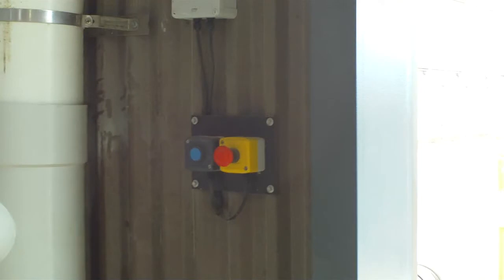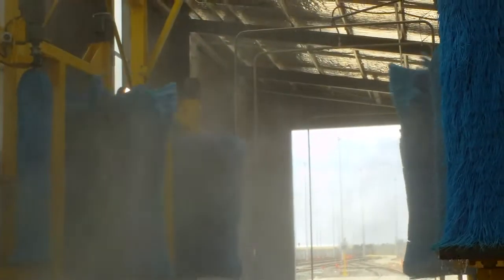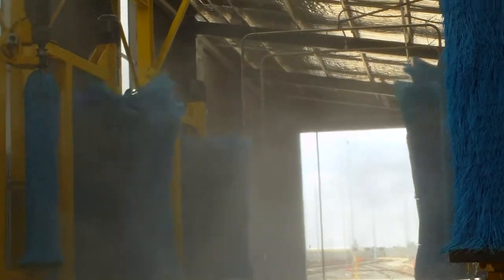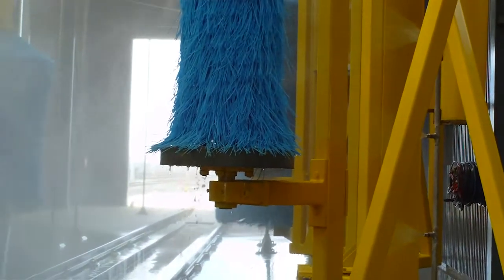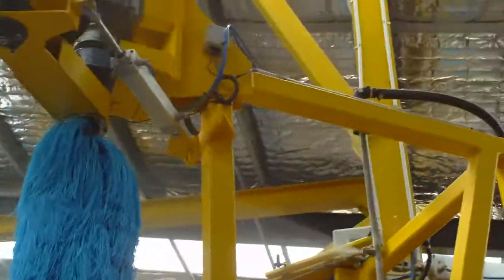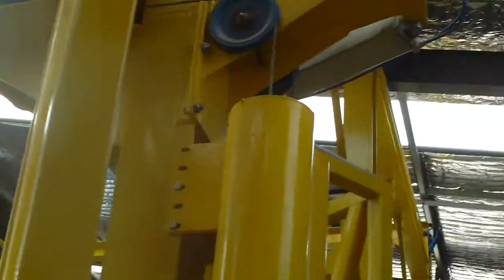Adelaide Train Wash LOTUS